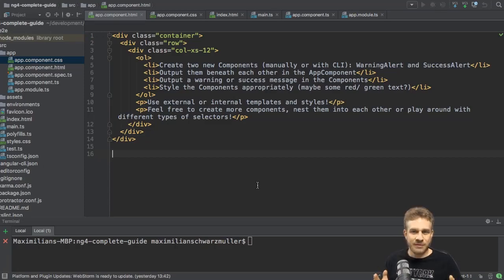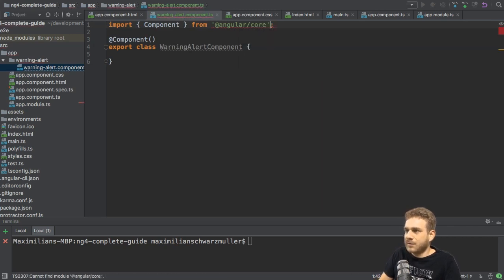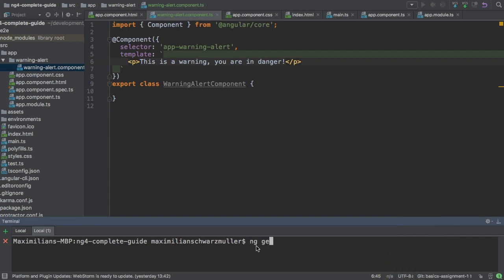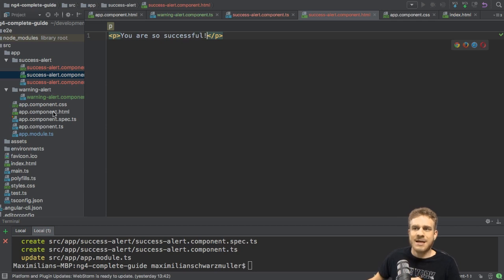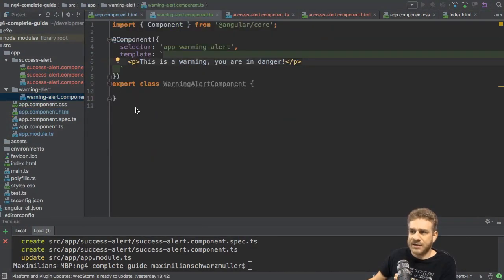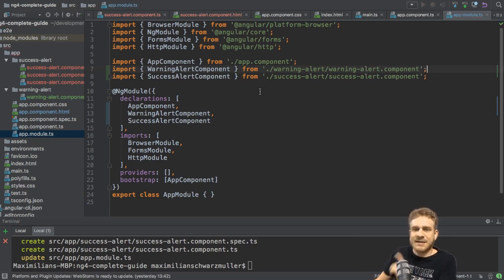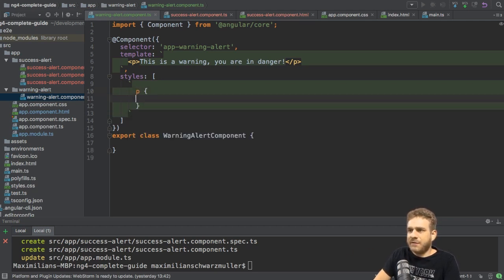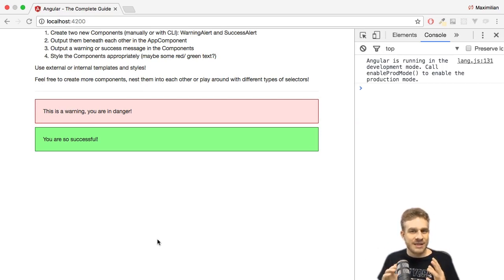024 assignment solution Practicing Components